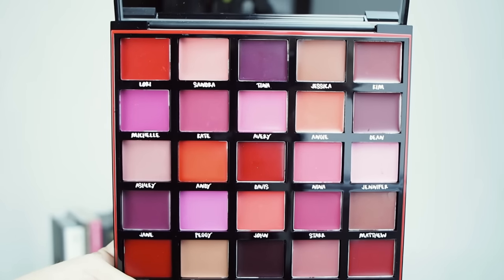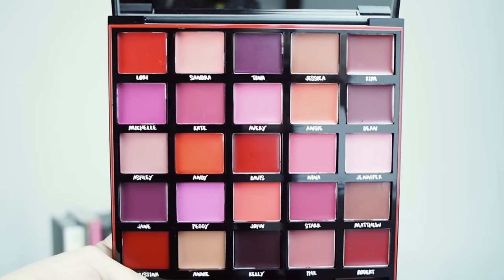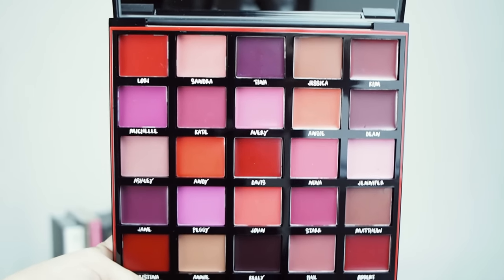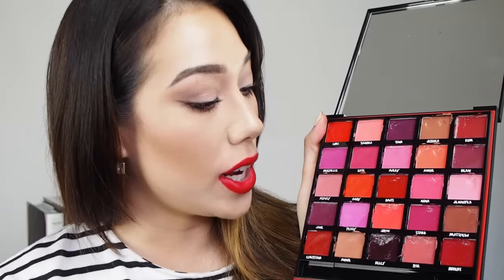Smashbox 25th Anniversary Lip Palette | Be Legendary Lipstick Swatches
In this week's beautyplaylist, Marisa swatches all 25 best-selling shades of Be Legendary lipsticks renamed after icons in Smashbox's 25th Anniversary Lip Palette. In stores December 1. See the full list of shades below!

Angie (Melondrama)
Avery (Shock Me Pink)
Davis (Legendary)
Dean (Fig)
Jennifer (Pout)
Jessica (Honey)
John (Tempt Me)
Kelly (Black Plum)
Kim (Mulberry)
Matthew (Cognac)
Nina (Pink Petal)
Phil (Primrose)
Robert (Grenadine)
Starr (Inspiration)
Tina (Vivid Violet)
Andy (Fireball Matte)
Jane (Femme Fatale Matte)
Kate (Punch Drunk Matte)
Lori (Bing)
Michelle (Fuchsia Flash Matte)
Peggy (Magenta Matte)
Sandra (Paris Pink Matte)
Annie (Latte Matte)
Ashley (Mauve Matte)
Christina (Infrared Matte)

Smashbox 25th Anniversary Lip Palette ($79) is available exclusively at Shoppers Drug Mart.